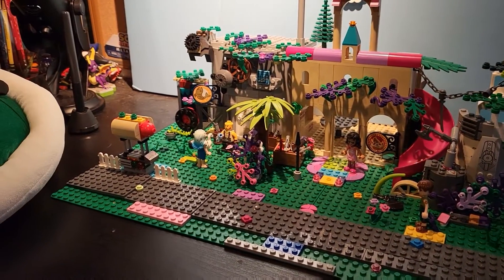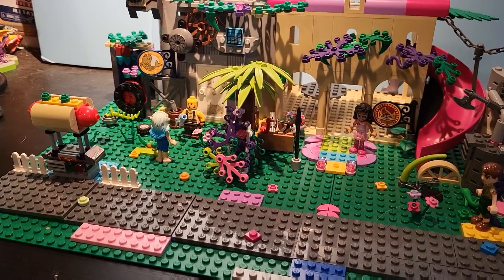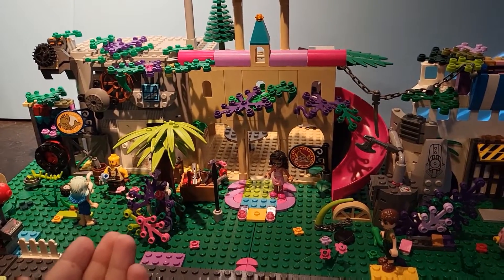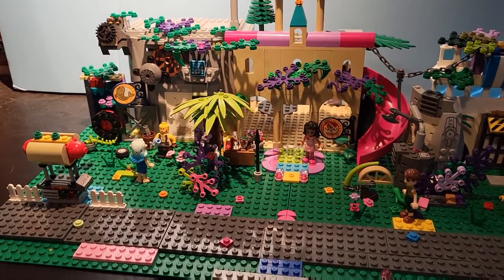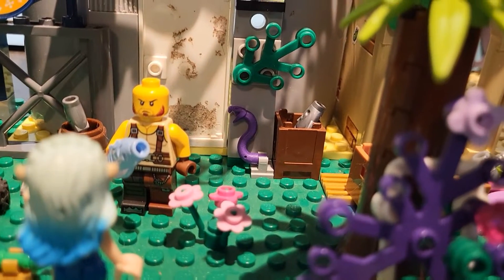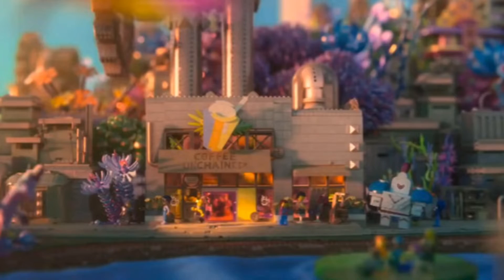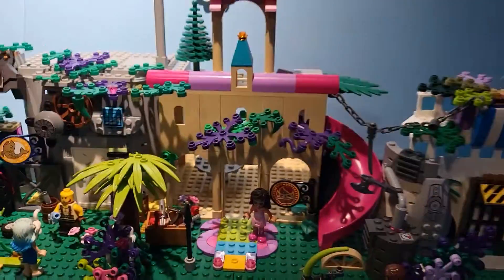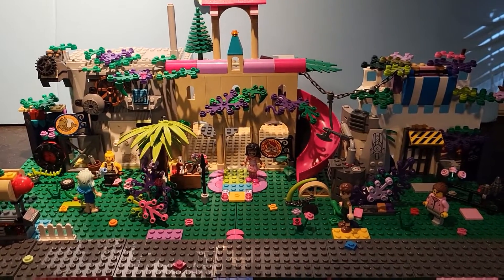I made Syspocalypstar! (and now I'm about to destroy it)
say goodbye 👋